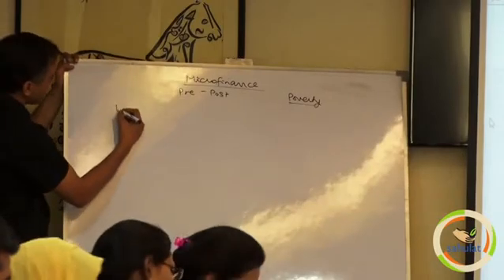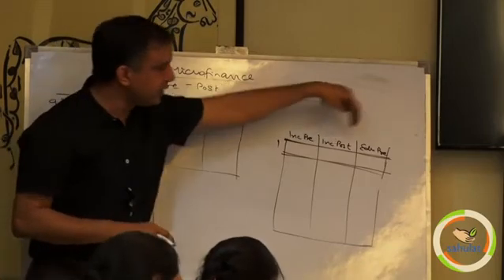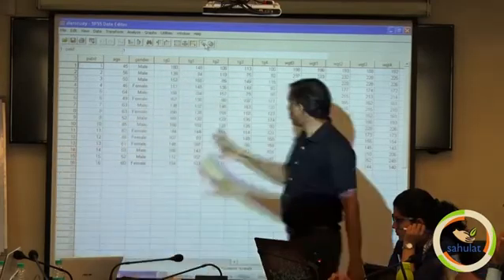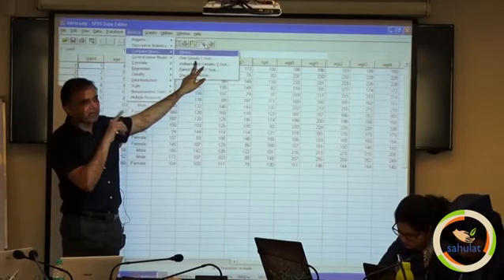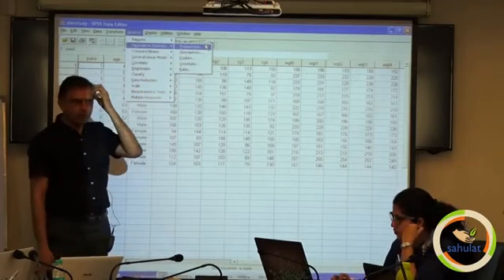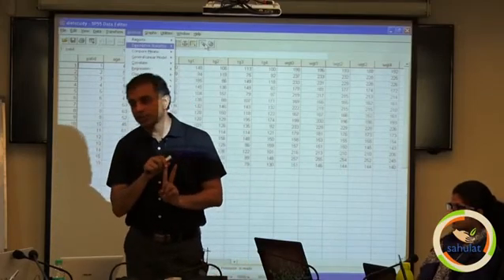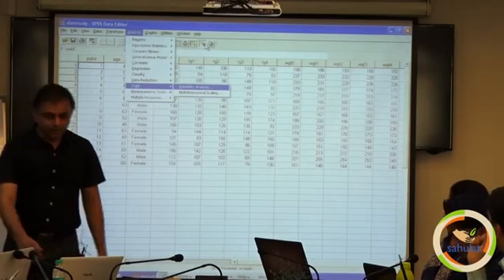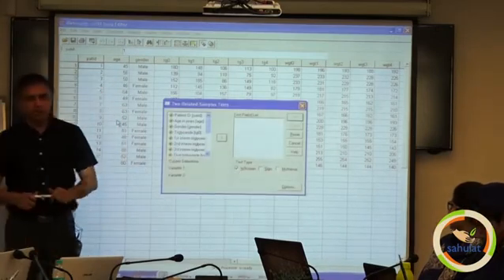Sahulat - Social Sciences Research Workshop - SPSS 2 (56 of 60)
Sahulat - Social Sciences Research Workshop - SPSS 2 (56 of 57)